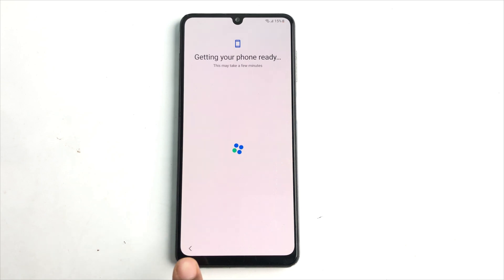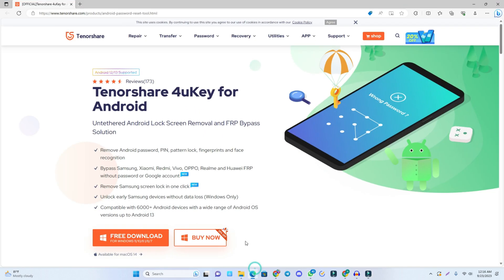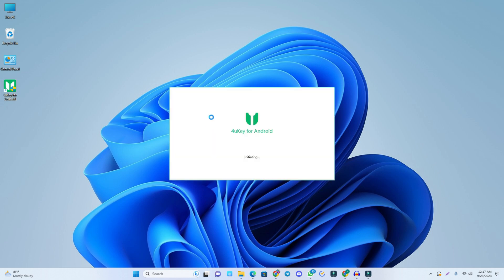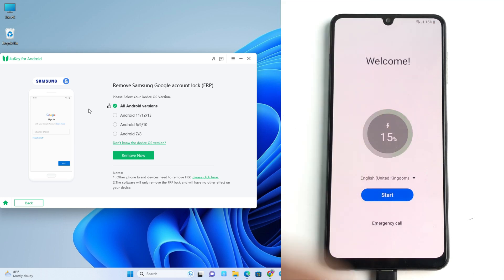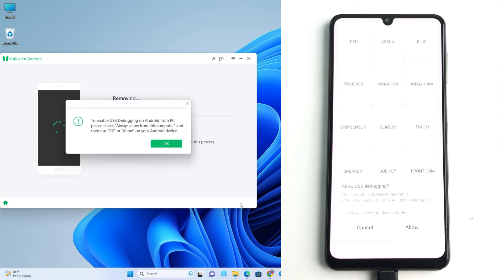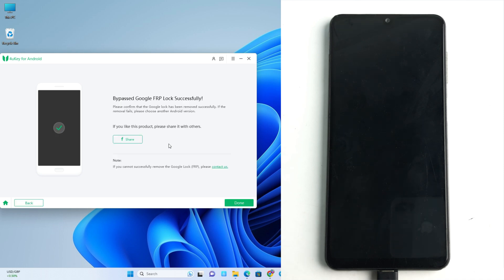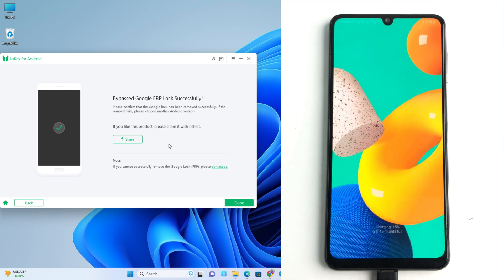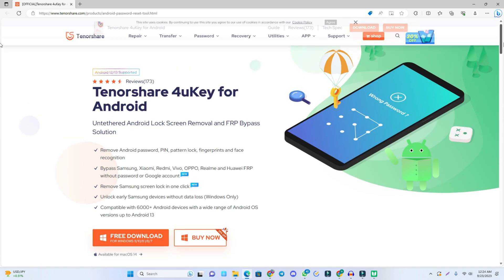BOOM | Samsung, Xiaomi, Redmi, Vivo and Huawei FRP Bypass Android Security | Google Account Unlock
Free Download 4uKey for Android ) helps you Bypass Samsung, Xiaomi, Redmi, Vivo and Huawei FRP without password or Google account.No Data Loss and Safe.Unlock Samsung in one click.Unlock Google account without a password. Delete Google account without password (Win & Mac)Samsung devices of Android 13/12/11/10/9/8/7/6, including Galaxy S22/23, Xiaomi and Redmi devices running MIUI 10-14,Vivo devices running Android 12/11/10

This video will help you in the following issues:
forgot Android passcode
can't sign in to the Google account
forgot Google account password
delete Google account without password
cannot access to android phone
how to remove Android PIN, pattern lock, fingerprints and face recognition
how to unlock Android phone pattern lock without Gmail
how to unlock Android screen without factory reset
how to unlock Samsung devices without losing data
how to face Google account verification issues
how to remove Samsung screen lock
how to unlock Samsung
how to bypass Huawei FRP
how to bypass Samsung FRP
how to bypass Xiaomi FRP
how to bypass Redmi FRP
how to bypass Vivo FRP